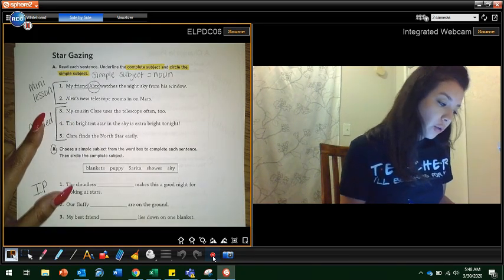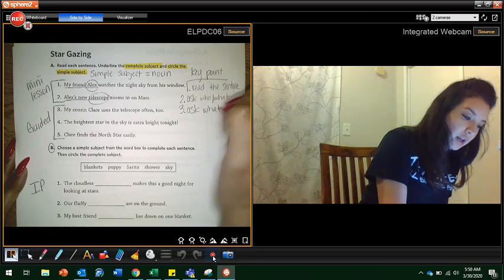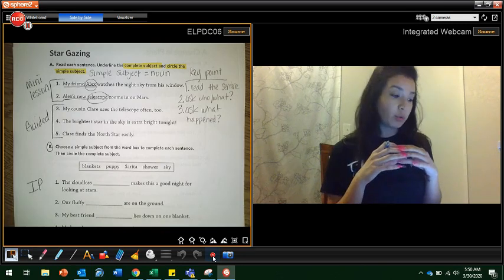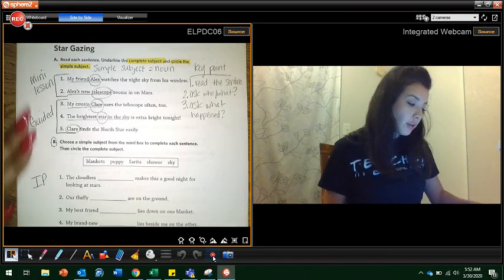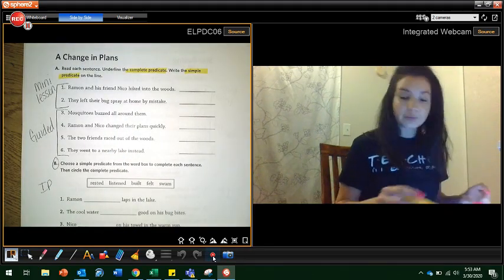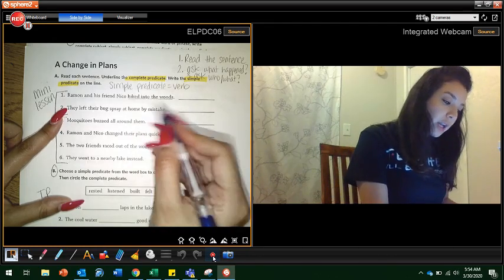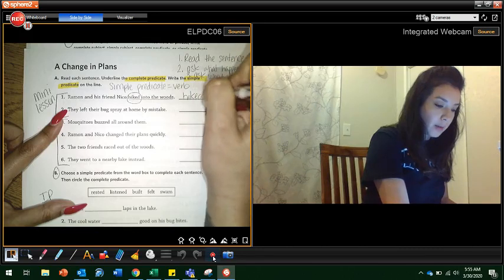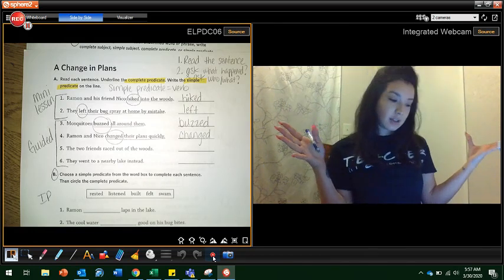Week one Day one!!! Let's get started!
The skill is compete sentences with a focus on simple subjects and predicates. Remember a complete sentence always has these parts!